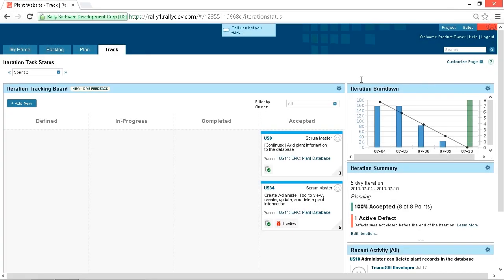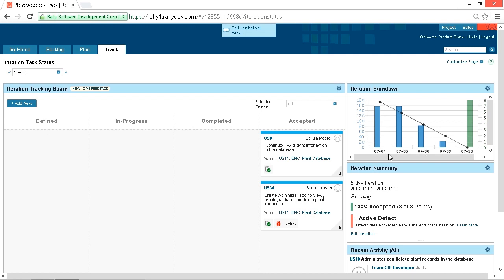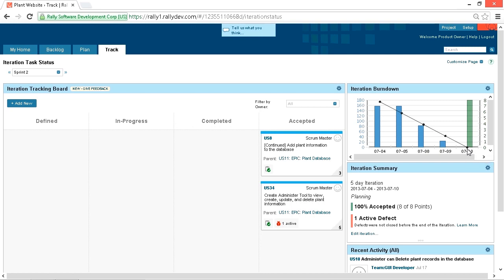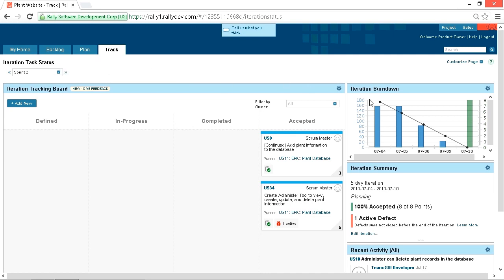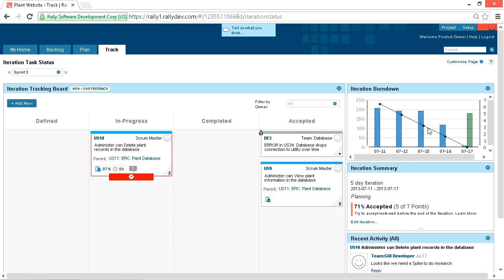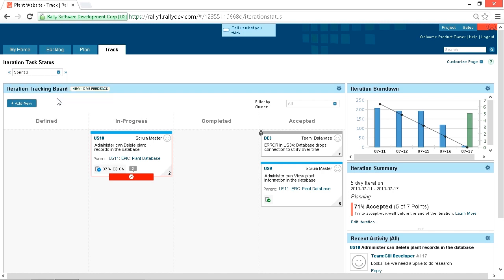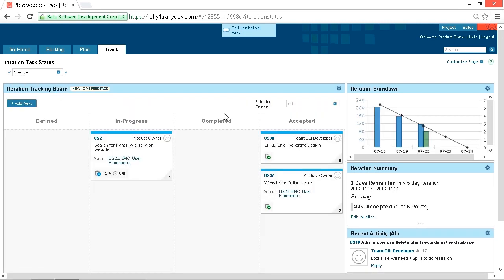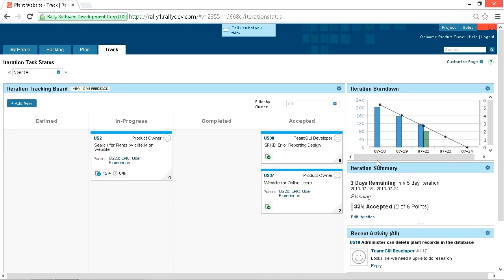The Burn Down Chart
In this session we will discuss about The Burn Down Chart.